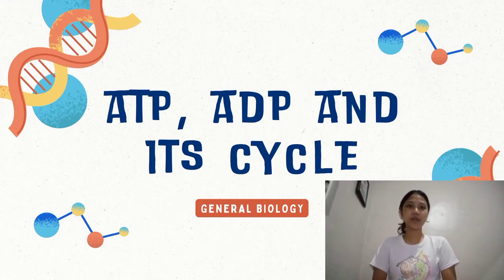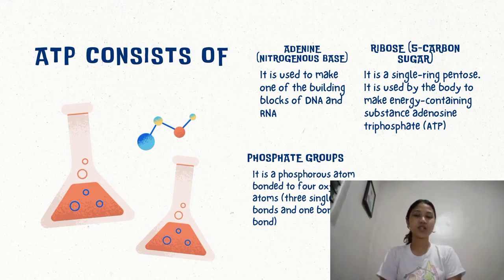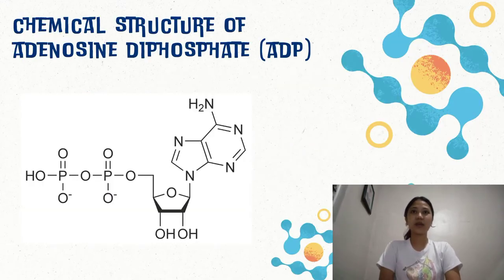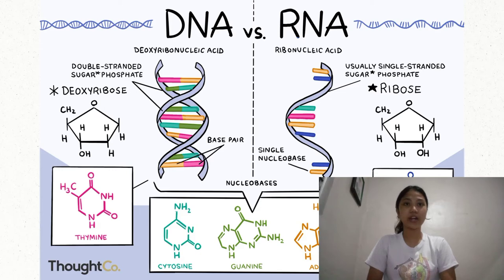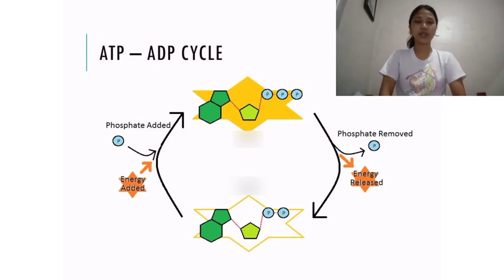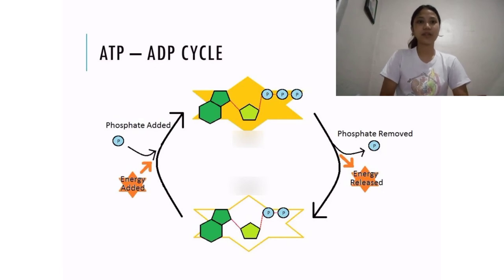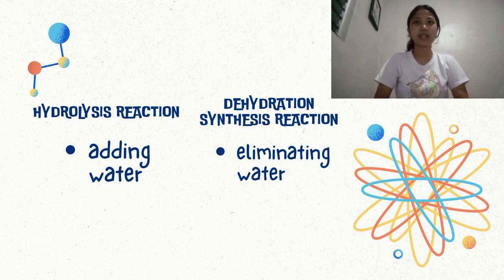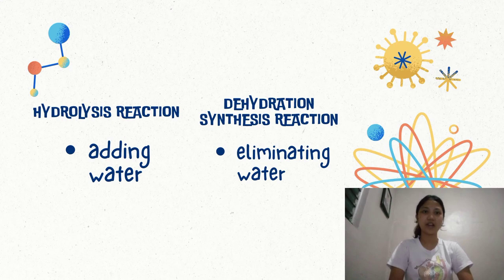VENUS, KYLA MAE [ATP-ADP CYCLE-General Biology]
Mini PT #1 in General Biology
F16 Kyla Mae B. Venus
12-Generosity